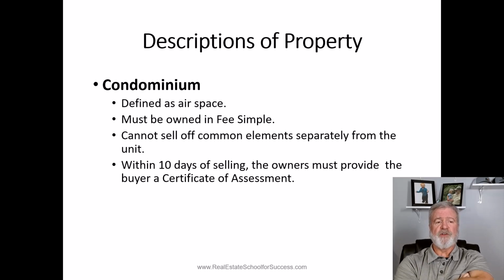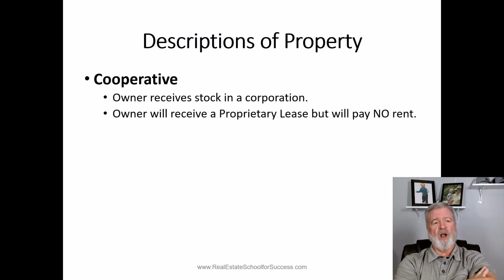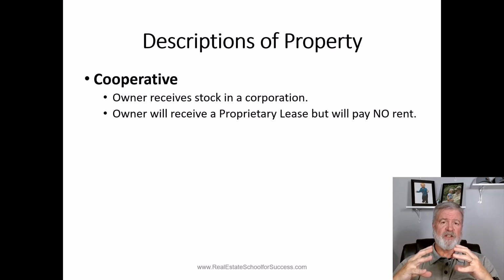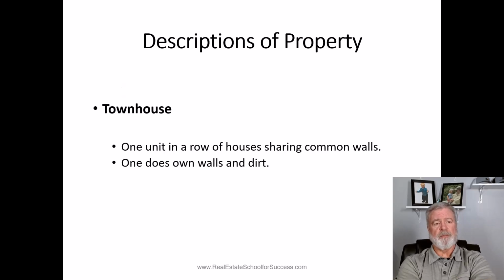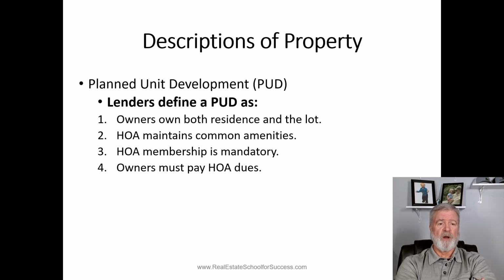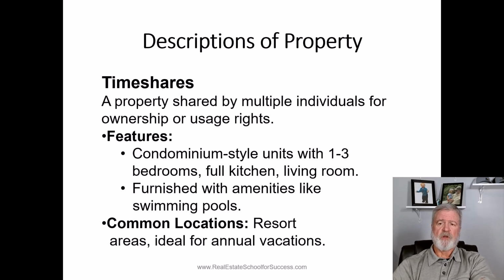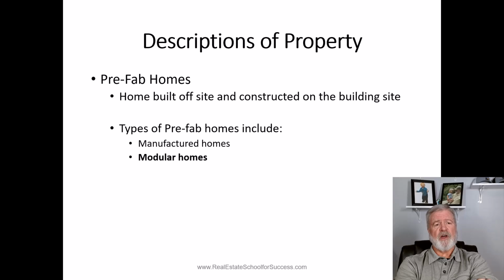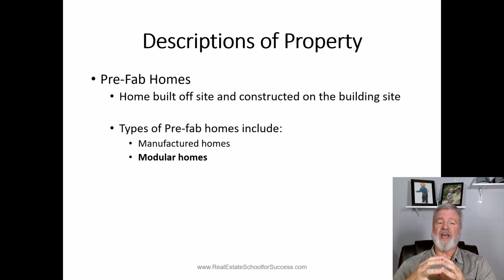Property Descriptions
This video from a real estate context emphasizes the critical importance of accurately describing property types during sales transactions to avoid legal issues and ensure buyers understand what they are purchasing. It details several common property classifications, including condominiums (ownership of airspace), cooperatives (stock ownership with a proprietary lease), townhomes (ownership of the unit and underlying land), Planned Unit Developments (PUDs) (mixed-use developments), time-shares (shared ownership or usage rights), and prefabricated/modular homes (factory-built components assembled on-site). The explanation highlights key distinctions in ownership, taxation, financing, and insurance for each type, stressing the need for real estate professionals to verify and correctly represent these differences to potential buyers. This information is deemed essential for both real estate practice and examination purposes.